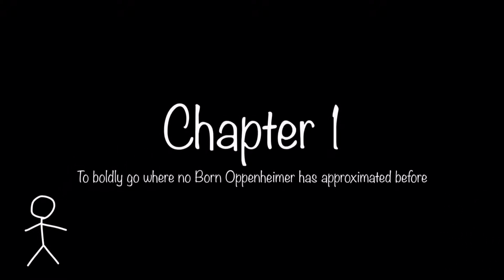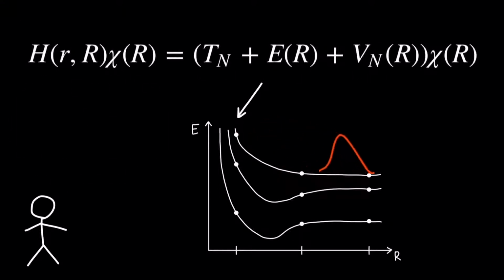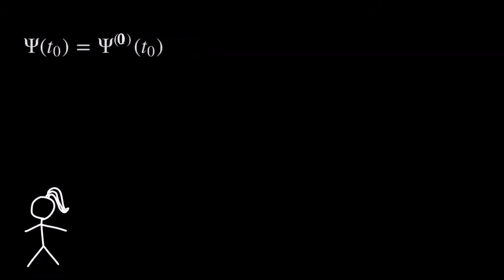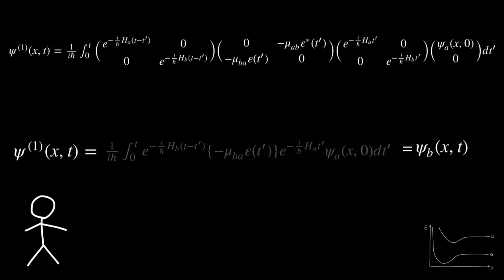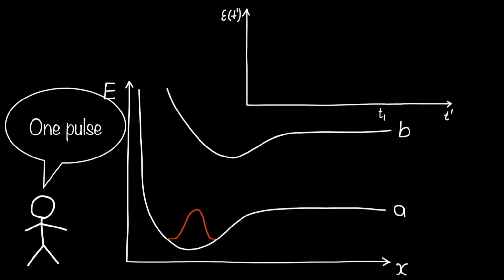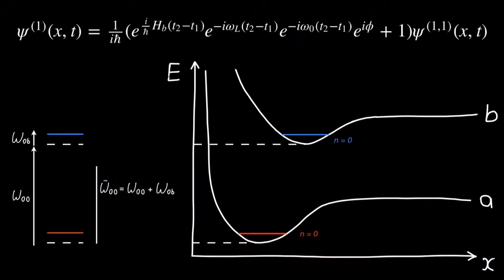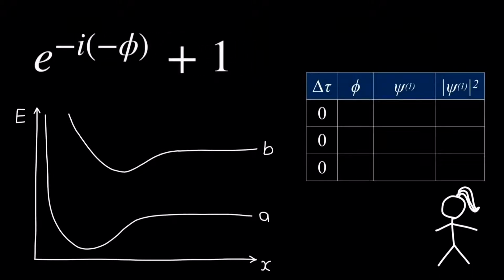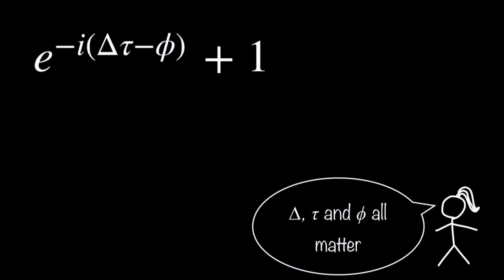Femtosecond Pulse Pair Excitation: ChemPhys@Edinburgh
Video prepared by Chemical Physics Undergraduates at Edinburgh University 2019
Daniel Dewar, Jonas Virsilas, Tiffany Walmsley